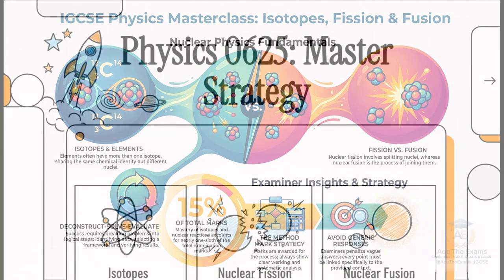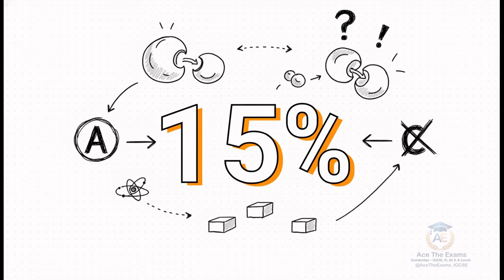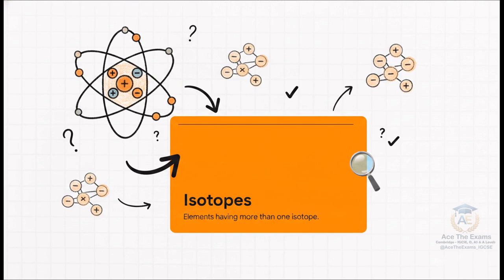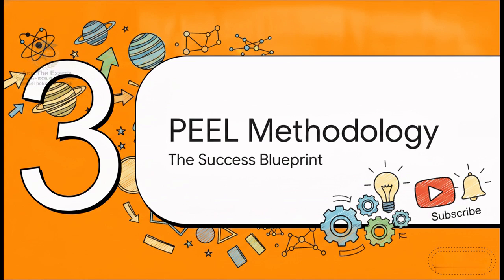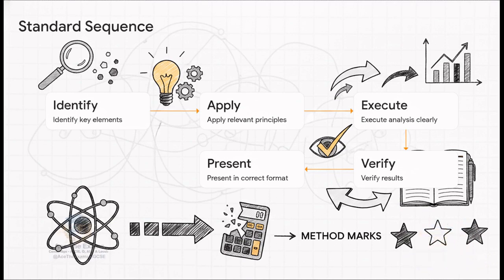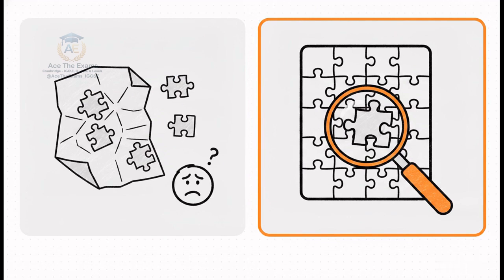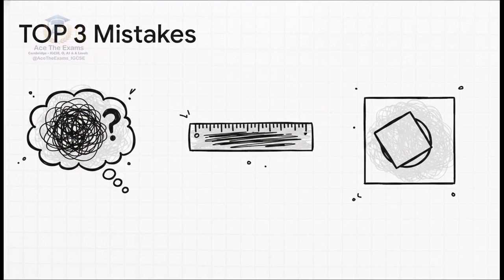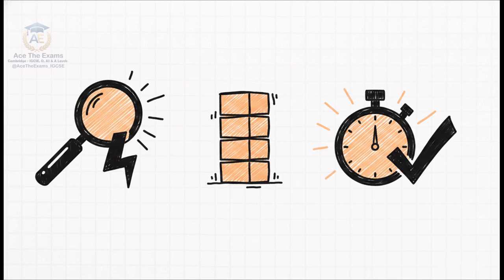Isotopes, Fission & Fusion Igcse Physics 0625 | Ace The Exam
Isotopes, Fission & Fusion Igcse Physics 0625 for Physics. This Ace The Exam lesson explains Isotopes, Fission & Fusion using exam-focused revision, questions, past-paper practice, mark-scheme understanding and common mistakes.

Primary search query: Isotopes, Fission & Fusion IGCSE Physics 0625